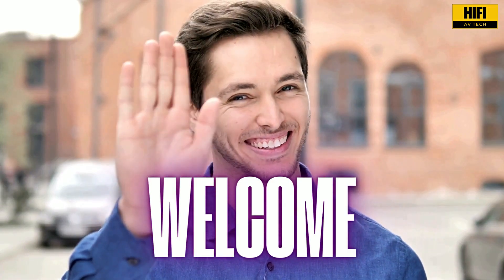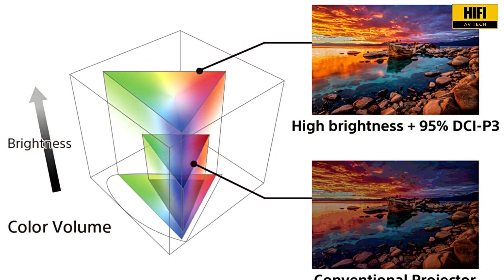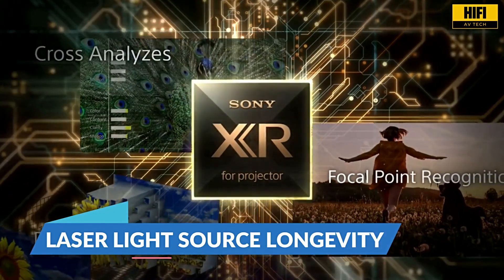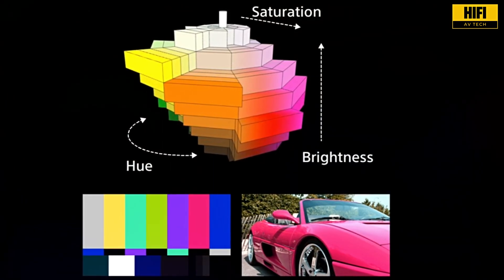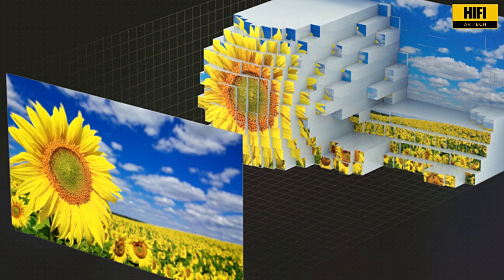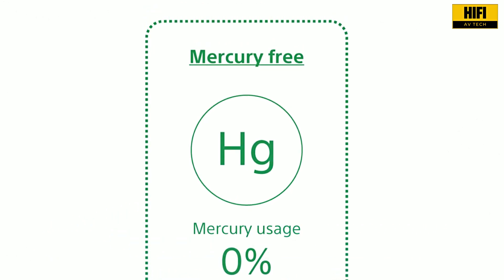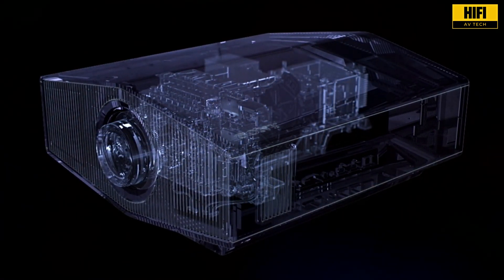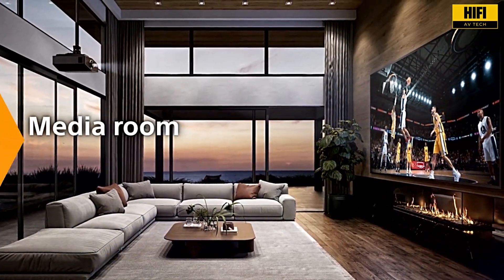Sony BRAVIA 7 Projector Review | Audiophile-Grade 4K Laser Home Theater Experience!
🎬 Sony BRAVIA Projector 7 (VPL-XW5100ES) | Ultimate 4K Laser Home Theater Experience
▶️  Sony BRAVIA Projector 7 4K HDR Laser Home Theater Projector

If you're building a reference-grade home theater, the Sony BRAVIA 7 could be your dream projector. In this detailed review, we explore its native 4K resolution, XR TRILUMINOS PRO color processing, and DCI-P3 wide color support — all powered by Sony’s flagship XR Processor. With ultra-low input lag, Motionflow, and laser longevity up to 20,000 hours, this projector is built for both film lovers and performance enthusiasts.

In this video, you’ll learn about:
Native 4K SXRD panel and precision detail
Color and contrast performance with XR tech
Installation flexibility for high-end setups
Motion handling, input lag, and gaming support
Build quality, sustainability, and long-term value

💬 Got questions about your next home cinema upgrade? Drop them in the comments!
 👍 Like if you love high-end home theater gear

✅ Amazon Prime

✅Prime for Young